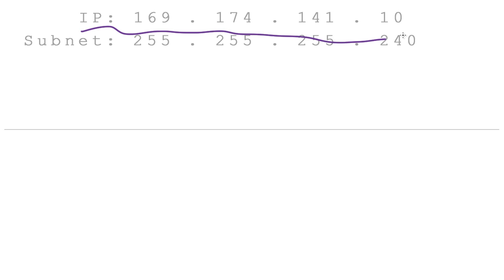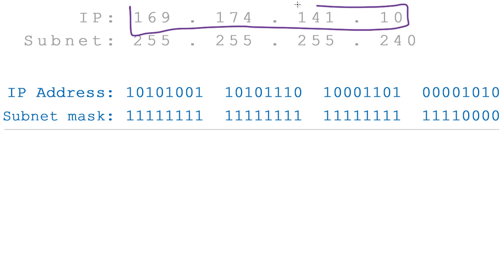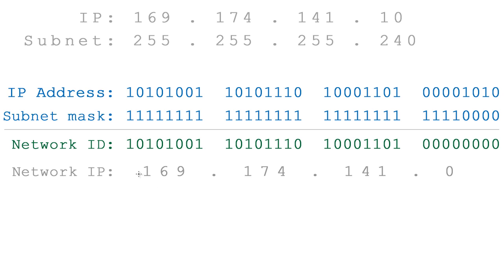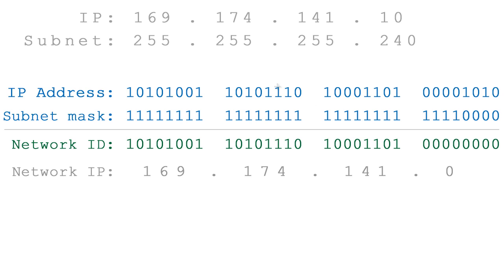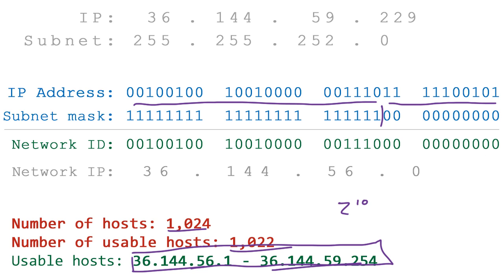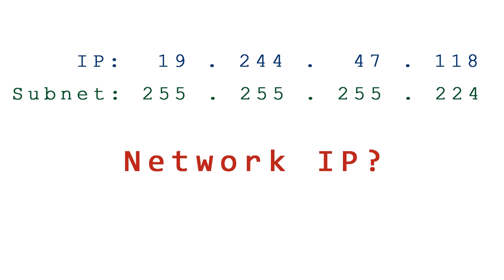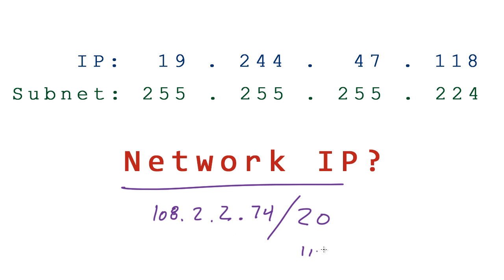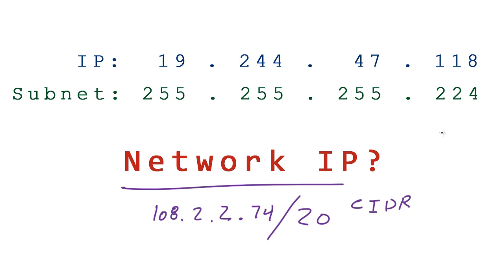Computer Networking Tutorial - 26 - Network IP Address